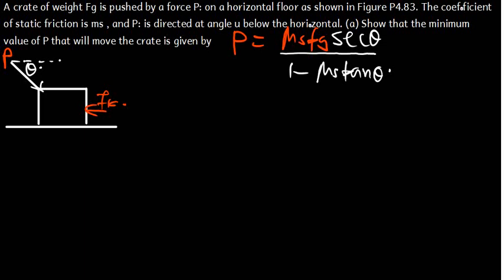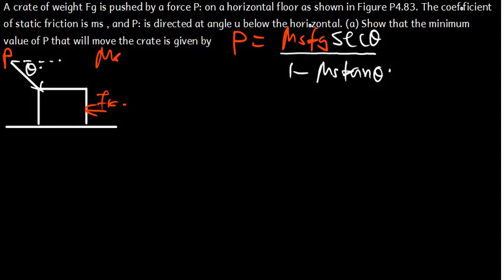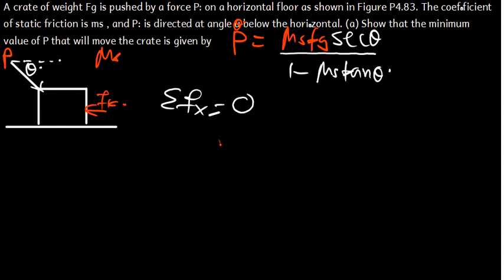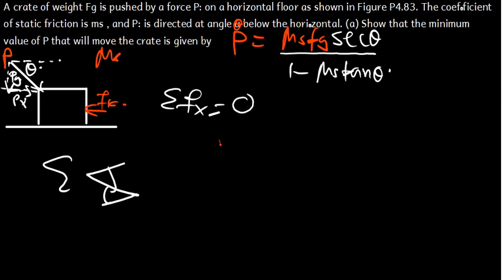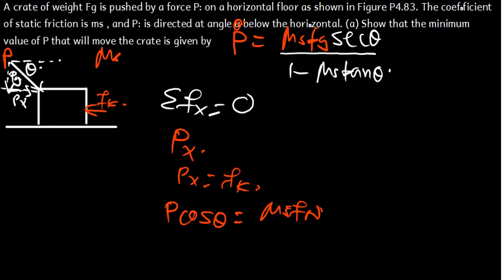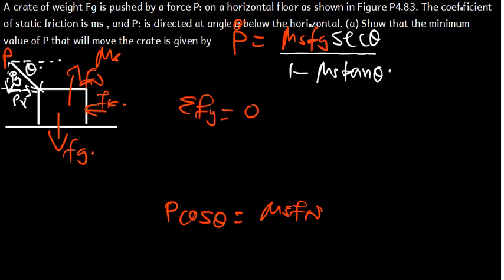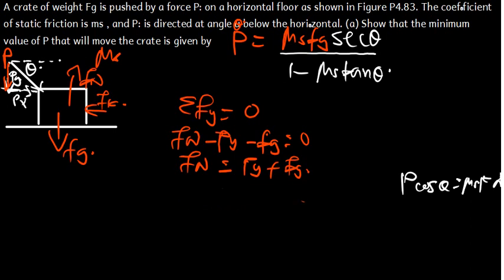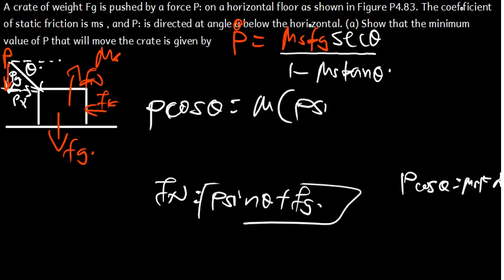Applied force and friction force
In this video, we'll explore the concepts of applied force and friction force. We'll learn what they are, how they're used, and the principles behind them.

This video is perfect for students who are looking to learn more about applied force and friction force. We'll explore the concepts in detail, and provide you with the knowledge you need to understand and use them correctly.